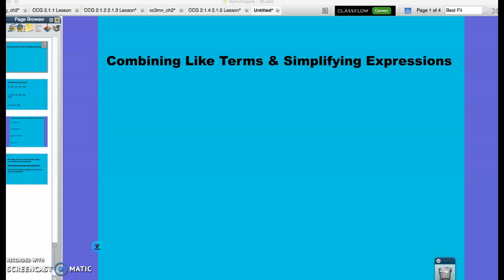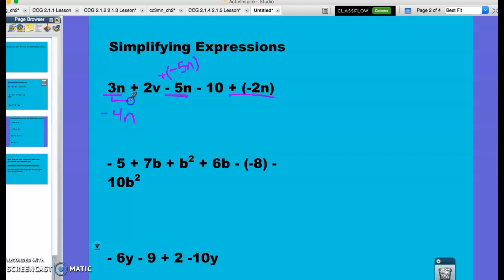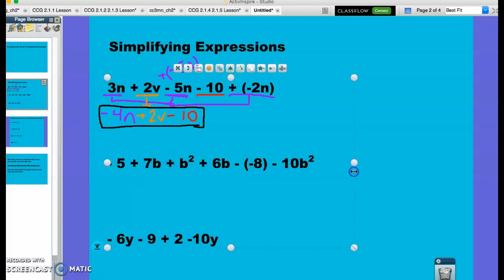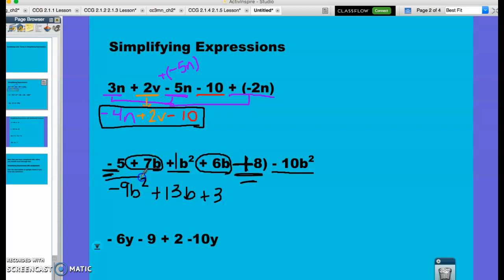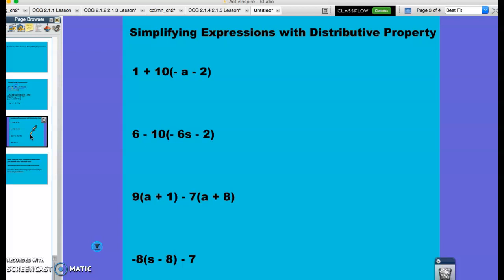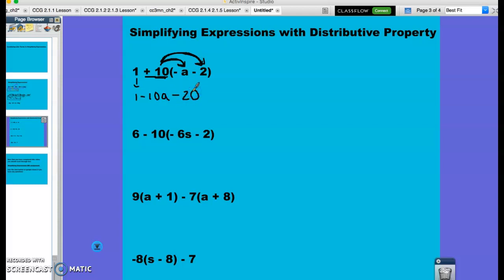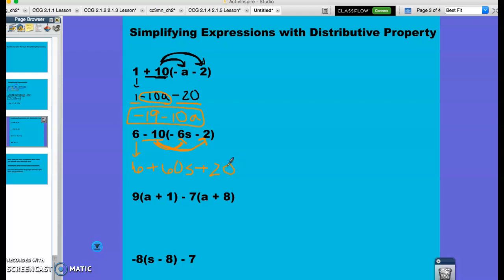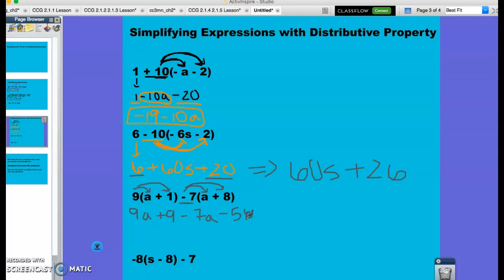CC3 Simplifying Expressions